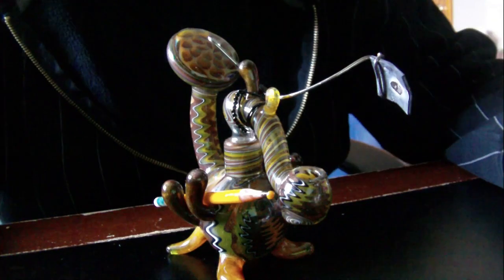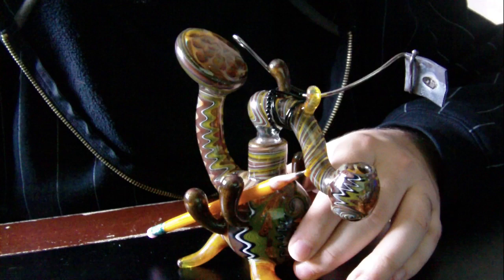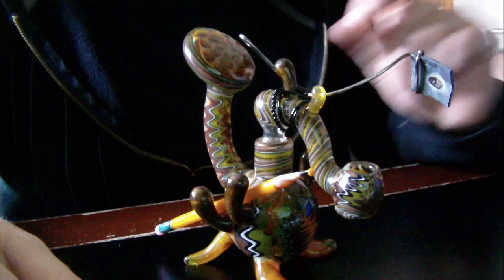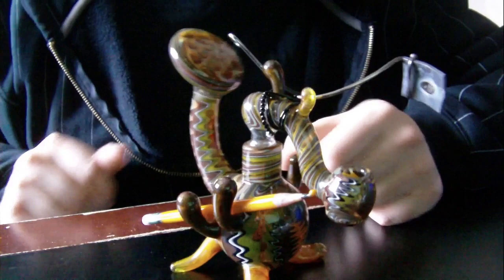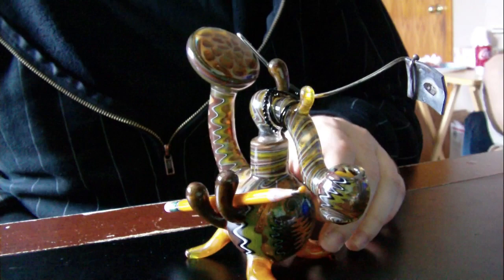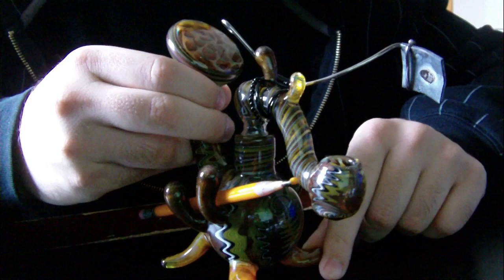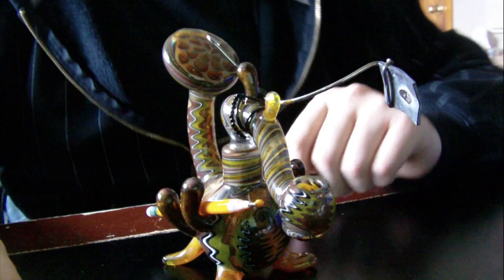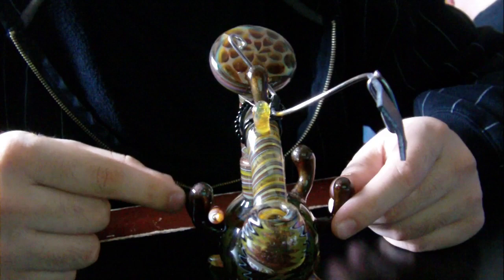John Dillinger Honeycomb/Errl Custom Rig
Today we're going to take a look at my new piece I got for myself for Christmas, my John Dillinger Custom Honeycomb/Errl mini rig. This has easily become my new favorite piece. With it's awesome work and full functionality, Dillinger is easily becoming one of the latest artists to completely kill the scene and blow me away with every piece he makes.

Dillinger Glass is now available at thedablab.com, and custom orders are also available.